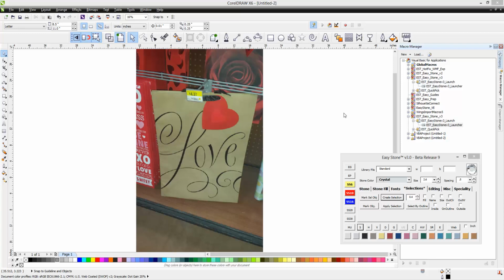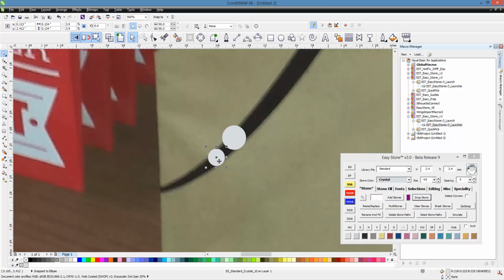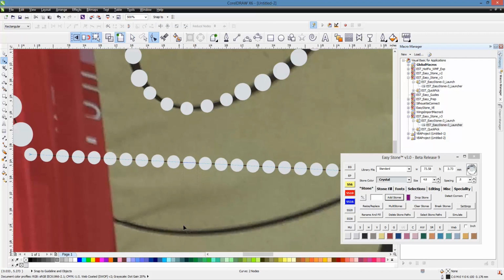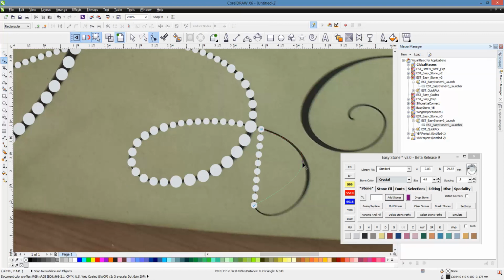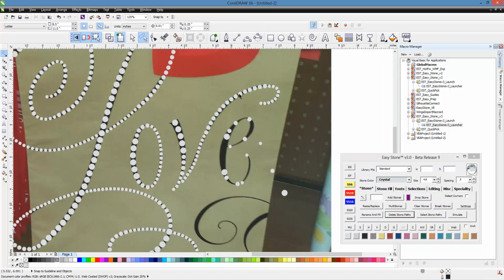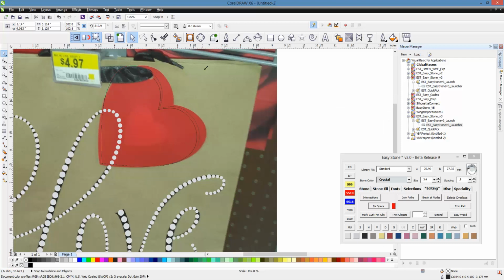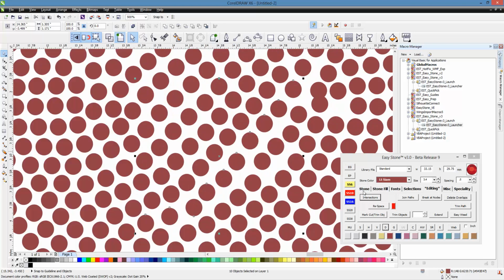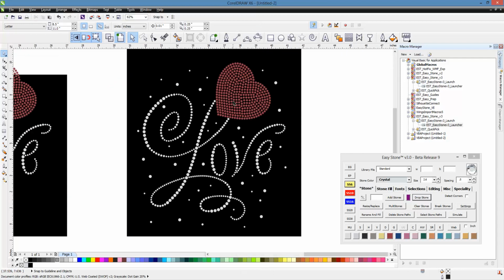Easy Stone™ v3.0 CorelDRAW Rhinestone Macro - Love Heart Envelope Project